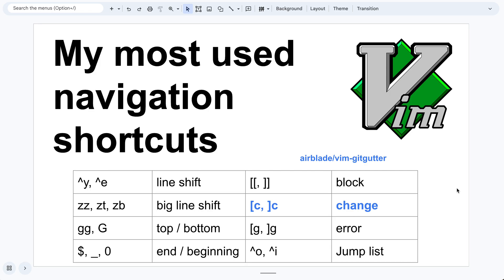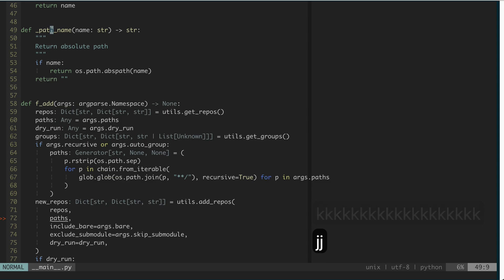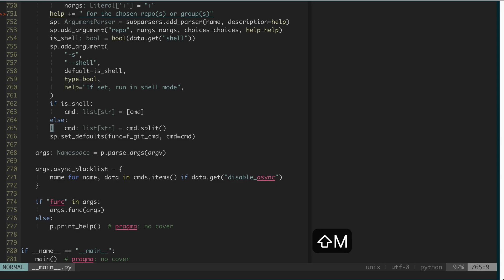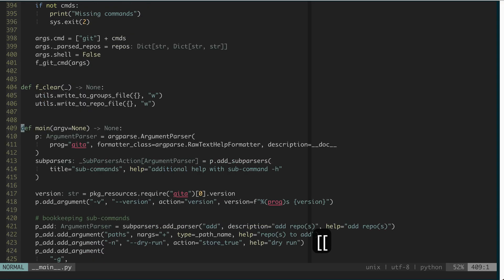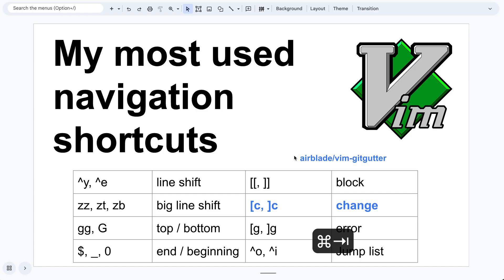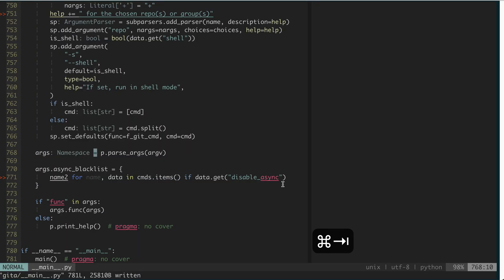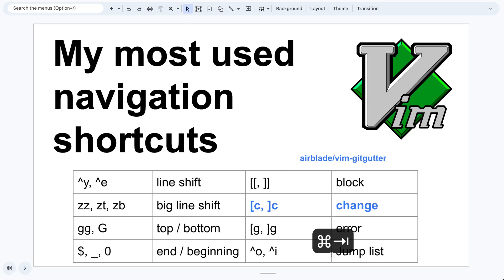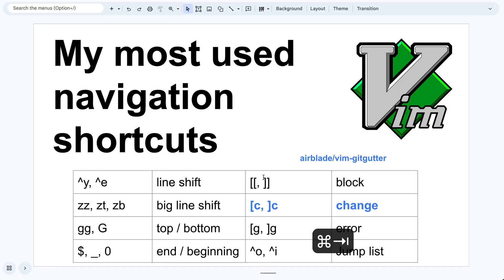My most used vim shortcuts for navigation